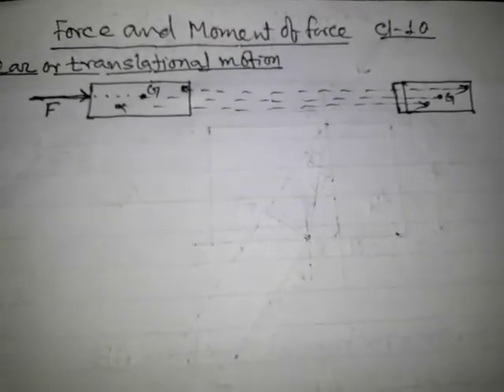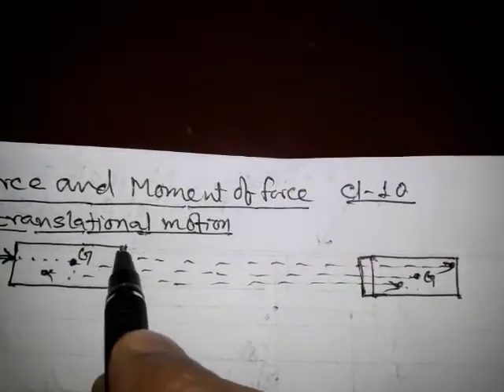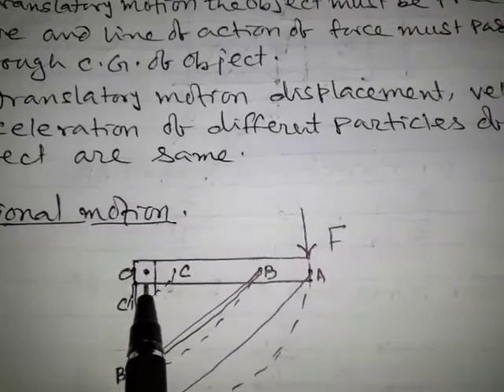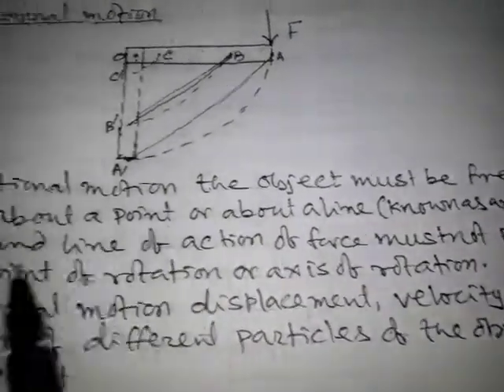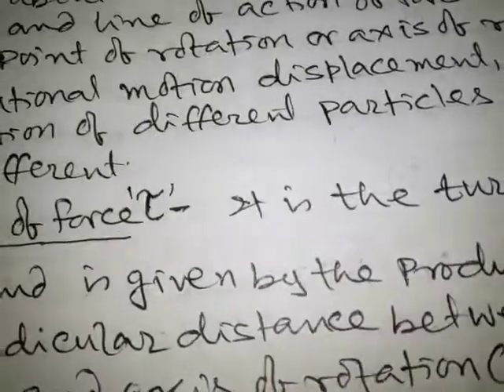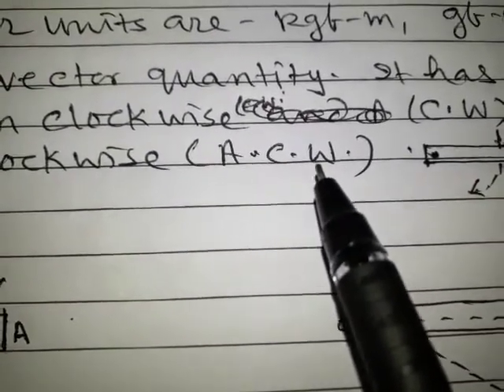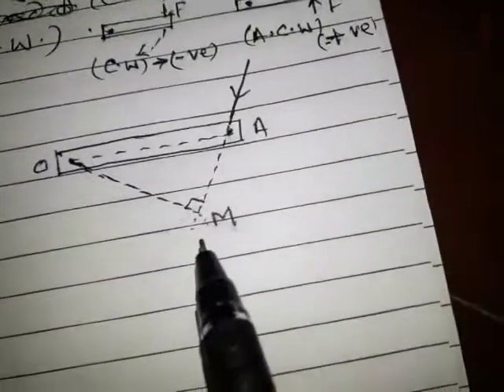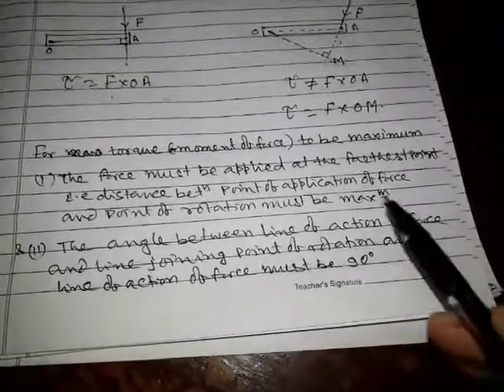Moment of force ( class 10 - Physics)